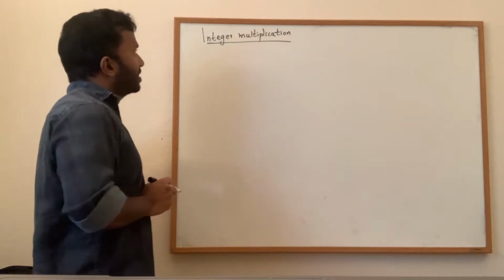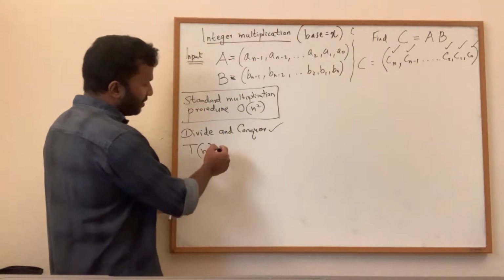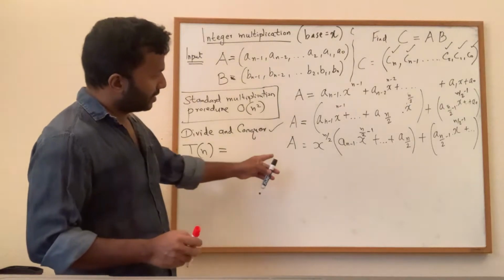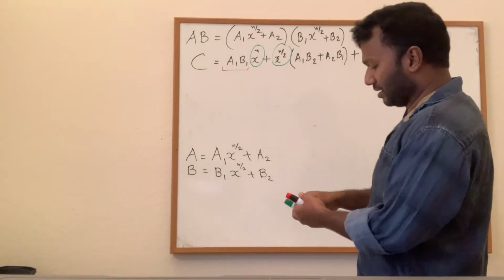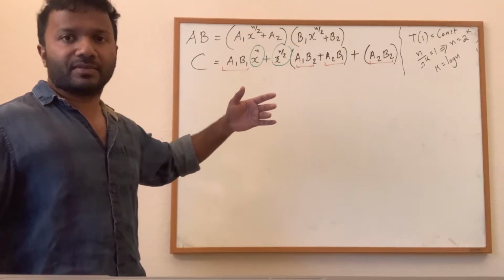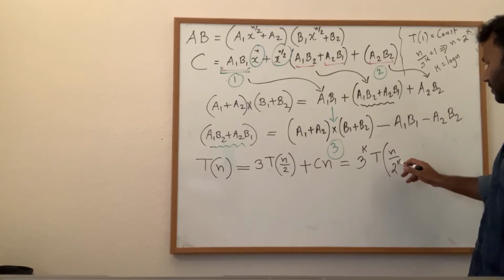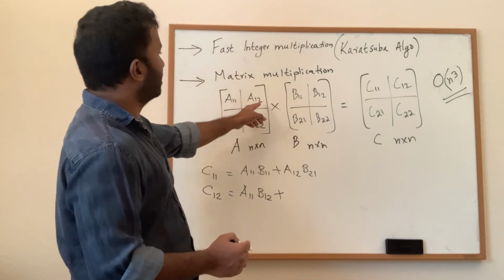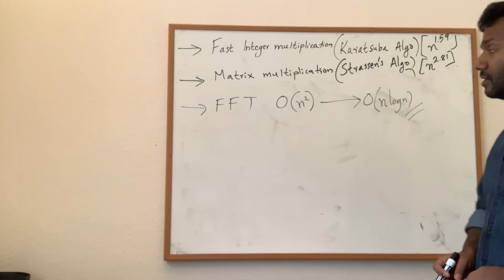2.4 - Integer Multiplication (Karatsuba's Algo) & Matrix Multiplication (Strassen's Algo)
Two fundamental algorithms are discussed in this lecture: (i) Karatsuba's algorithm for fast multiplication of two n-digit numbers in time n^{log 3} = O(n^{1.59}), improving the trivial O(n^2) algorithm, and (ii) Strassen's algorithm for fast multiplication of two nXn matrices in time n^{log 7} = O(n^{2.81}), improving the trivial O(n^3) algorithm. Both algorithms are based on the divide and conquer strategy.